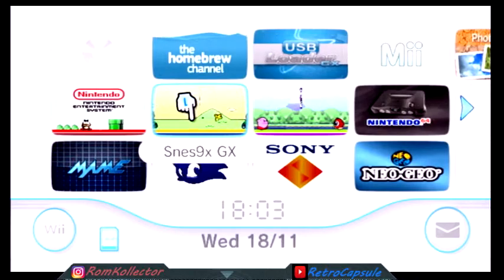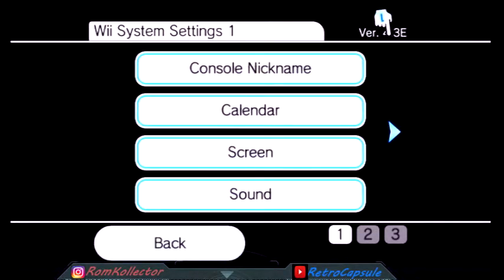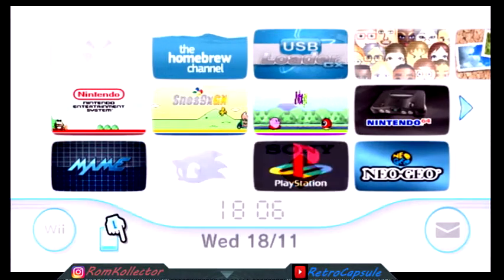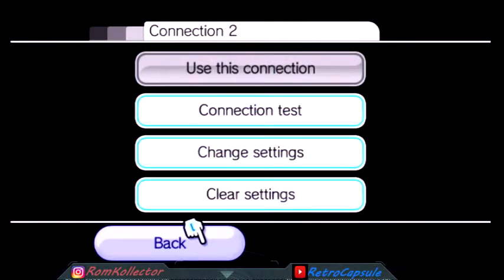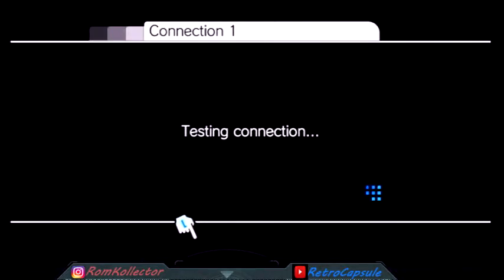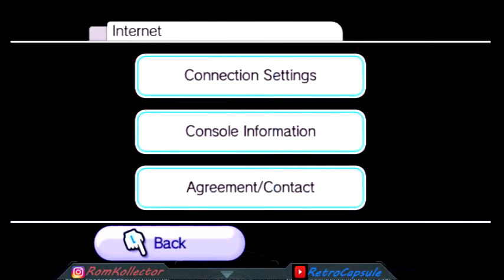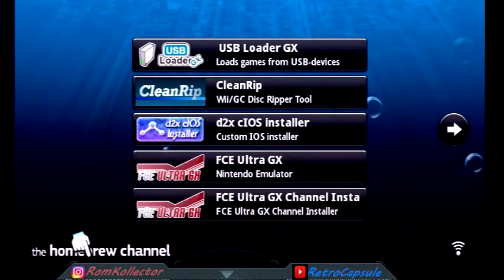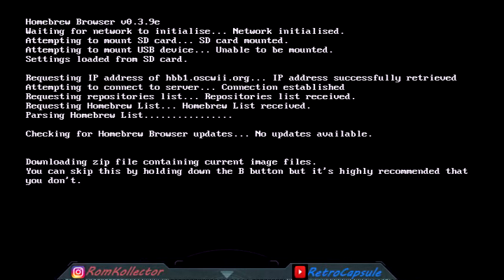USB Loader GX - d2x-cIOS - the basics info for modding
How to Homebrew your Wii. And steps to set up the d2x cIOS to make USB Loader GX work .. part2 has what's the rest

remember. I'm not responsible for any thing happening to your Wii . if you follow everything. it all should work.. I done over 45 of them with this settings and info I do in my videos. thx again for watching